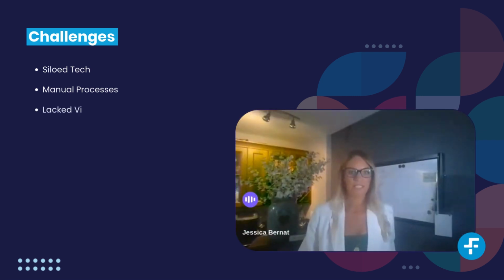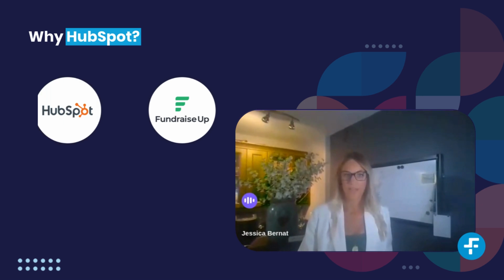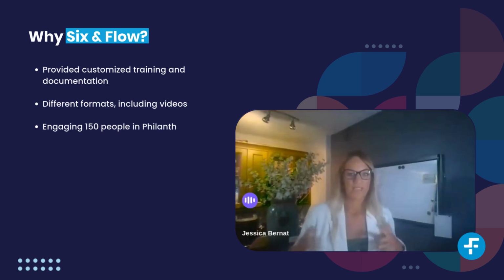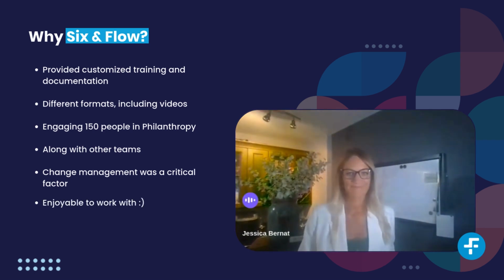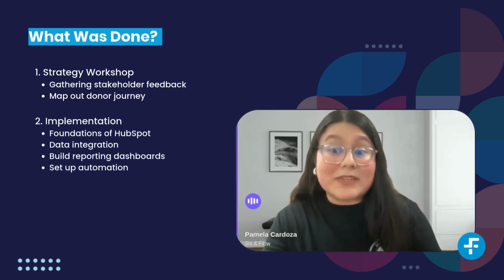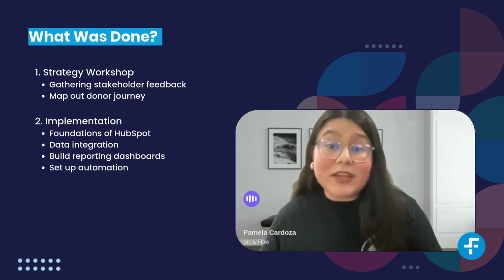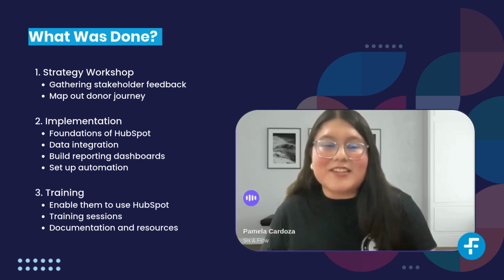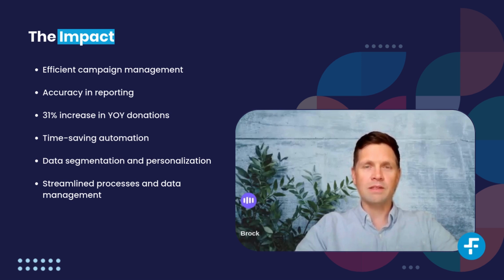How Canadian Red Cross Improved Donor Journeys & Insights with HubSpot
Discover how the Canadian Red Cross (CRC) transformed its donor experience and improved its fundraising efforts with HubSpot!

By moving away from fragmented systems and embracing a connected platform, CRC saw incredible results, including ⏳ Saving 120 hours annually with streamlined processes.

With the help of Six & Flow, CRC unified its marketing and fundraising operations, providing a 360-degree view of donors and delivering personalized experiences that drive impact.